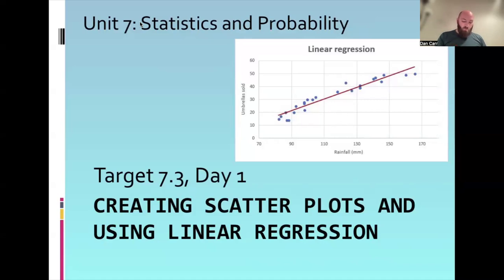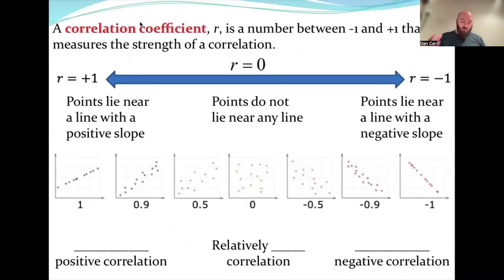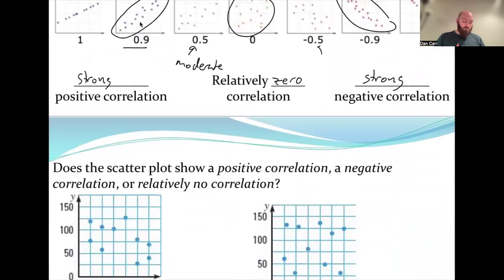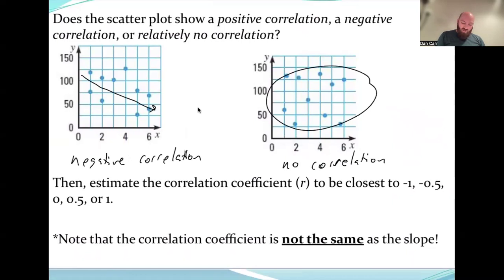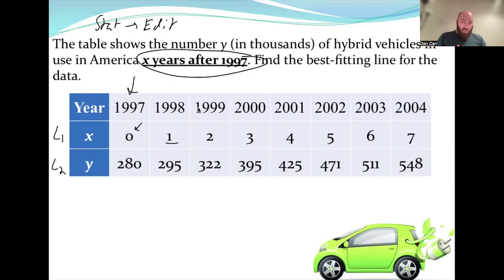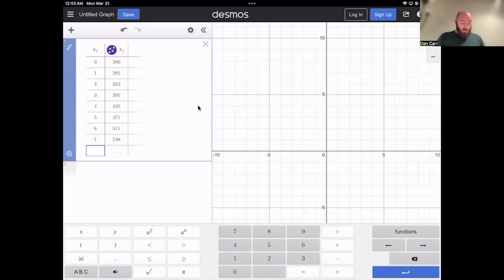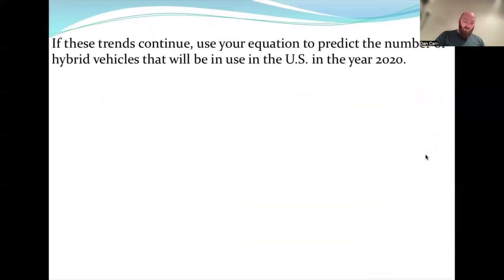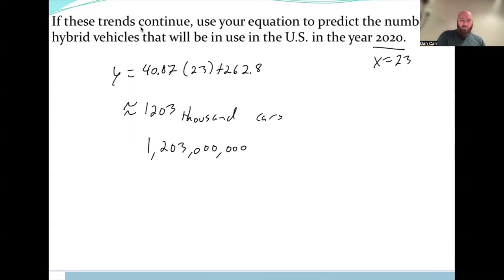7 3 Day 1 Scatter Plots and Linear Regressions